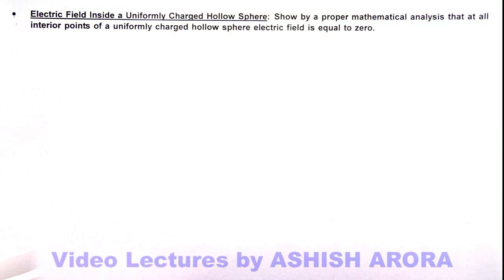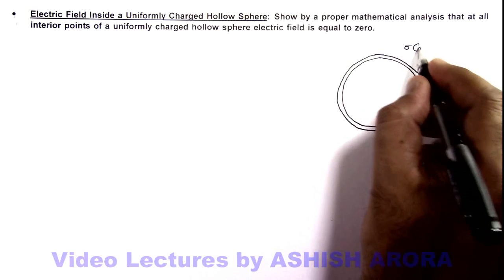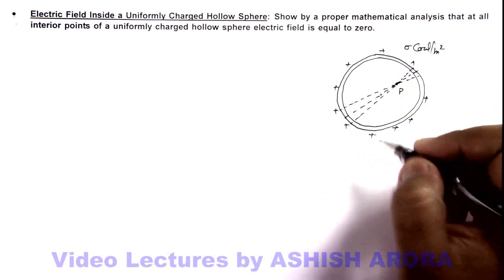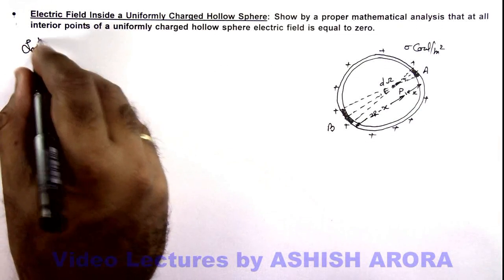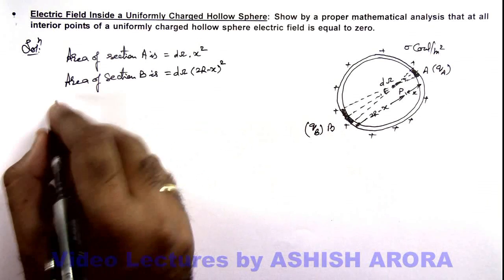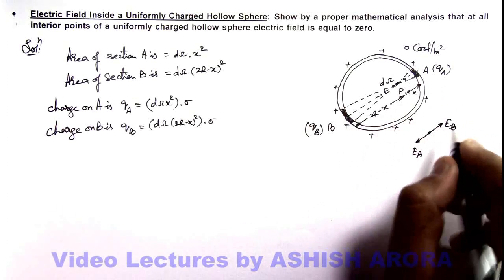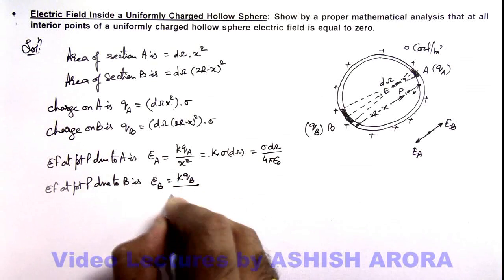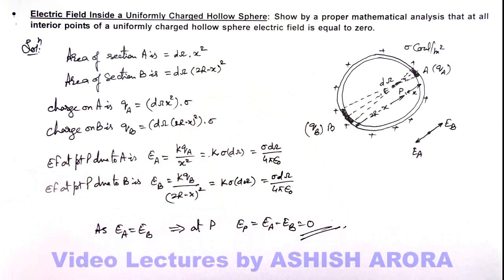20. Advance Illustration | Electric Force & Electric Field | Uniformly Charged Hollow Sphere